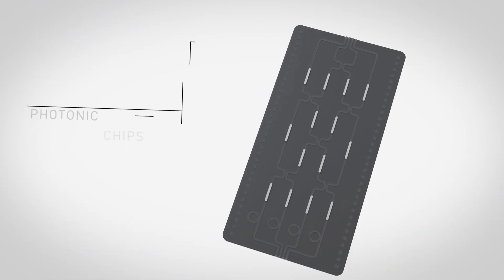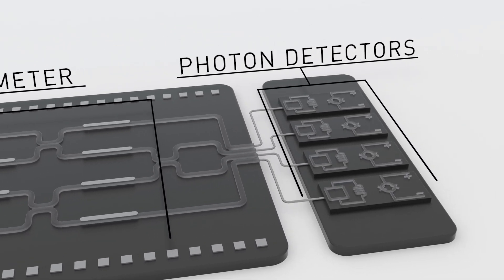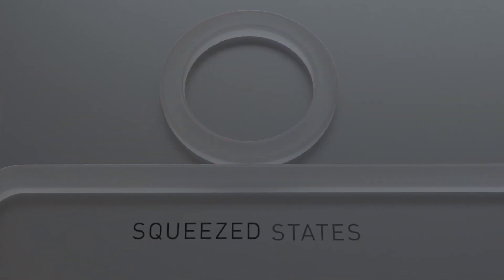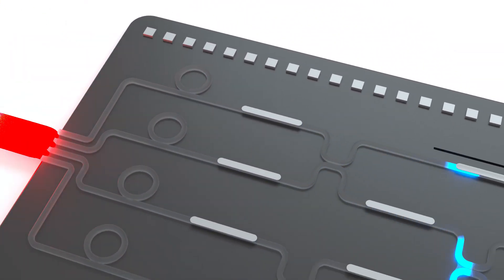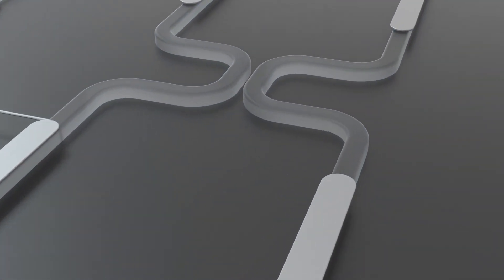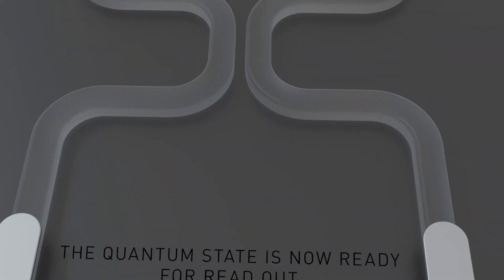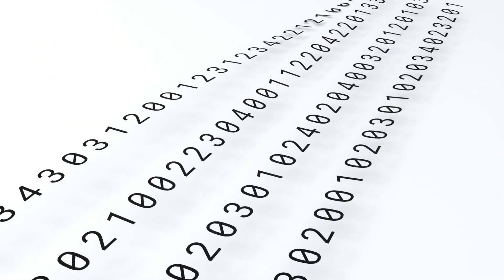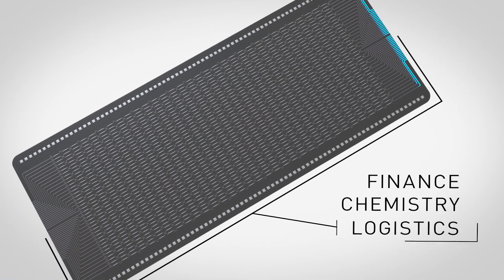How Xanadu’s Photonic Quantum Computers Work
The Xanadu Quantum Cloud is the first cloud platform offering access to photonic quantum computers via its silicon photonic chips. Learn how these chips generate and process quantum information through a series of innovative squeezers (the inputs), a fully programmable interferometer (the gates), and photon detectors (the outputs).

These chips are a core component of Xanadu’s roadmap for fault-tolerant quantum computers and offer unique applications in quantum chemistry, finance and logistics.